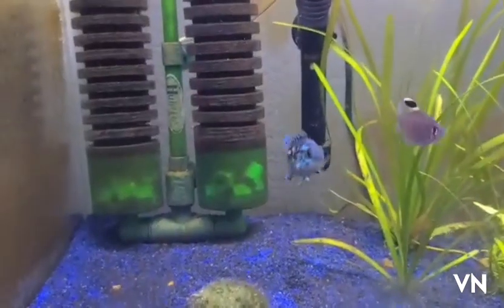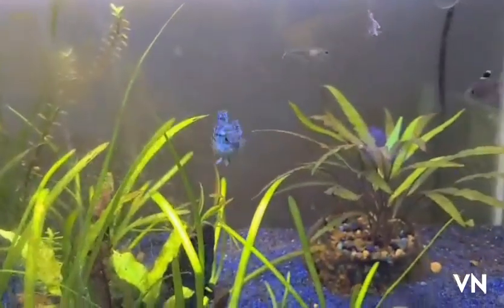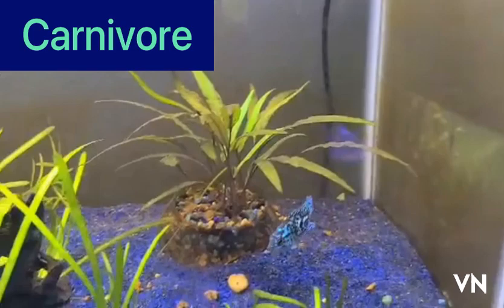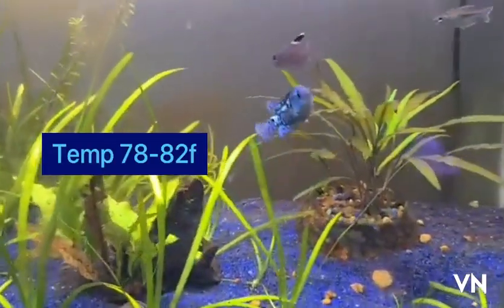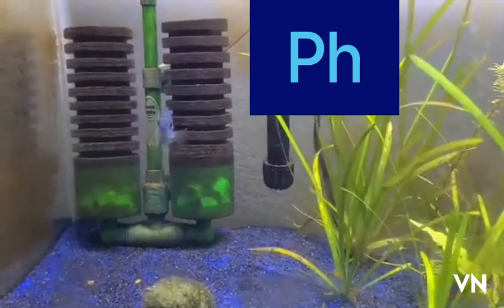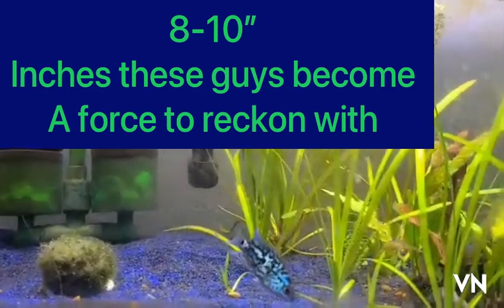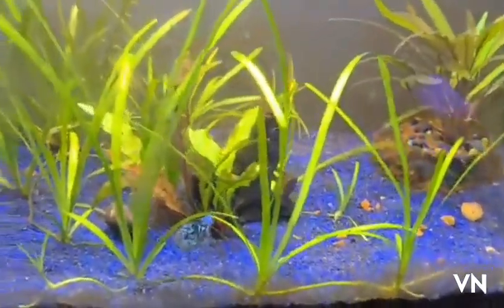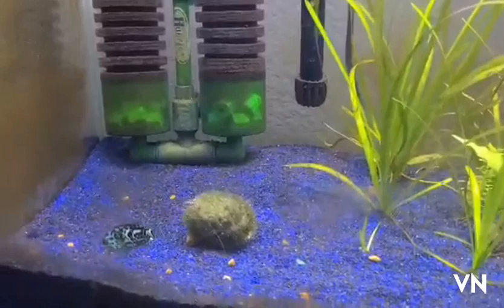Electric Blue Jack Dempsey Cichlid | In Depth: Care Tips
Hello, Guy's! Today I'll be showing you'll In-depth: how to properly care tor an electric blue jack dempsey!